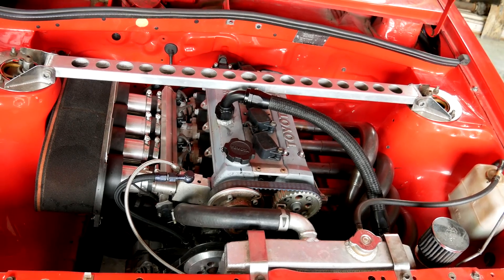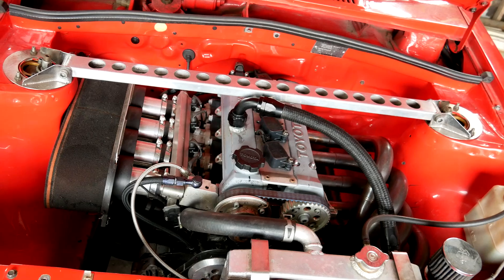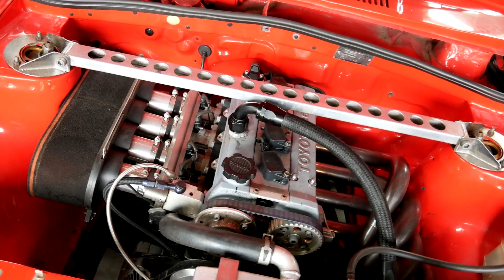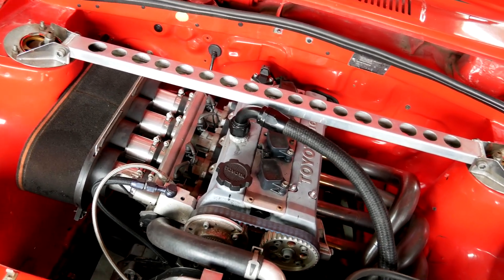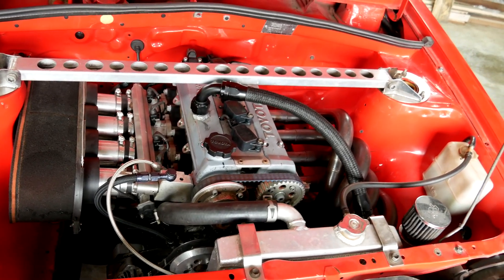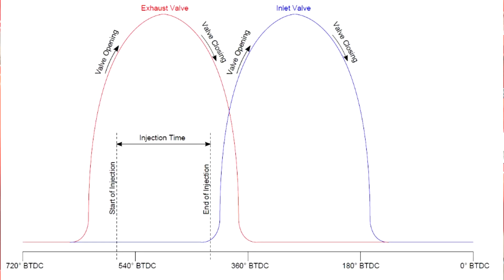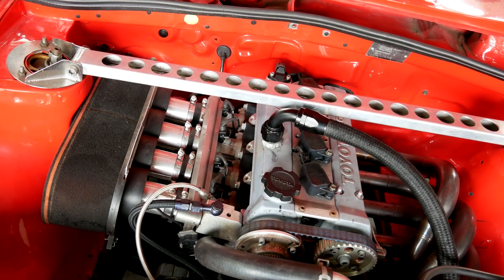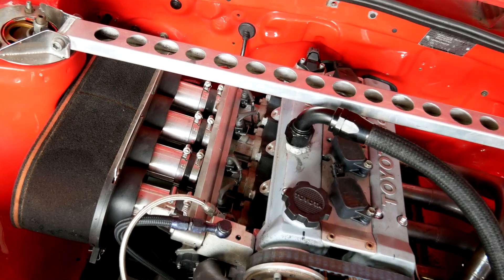Injector timing - Injection angle - Dyno tested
Test engine spec:

Modified smallport head w/ oversized valves
kelford beehive valve springs
shimless buckets
oversize toda pistons (1627cc)
bc rods
approx 12.5:1 compression
arp hardware throughout
toda oil pump gears
toda 3.7kg flywheel
52mm itb's
Garage4age Header and 3" exhaust
Link g4 ecu
Kelford  300 deg camshafts  +  VVTi